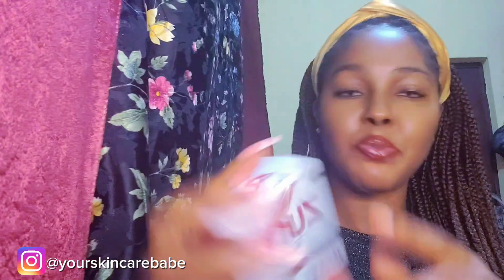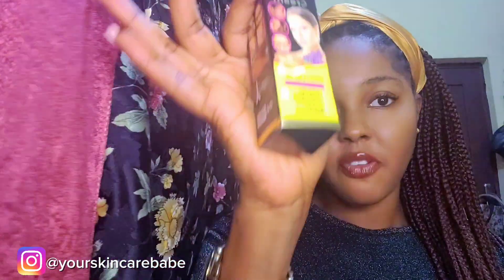Top 5 Acne Treatment Products That Really Work|Clear Skin Tips.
Struggling with acne and searching for effective
treatments? In this video, we dive deep into the top 5
acne treatment products that can help you achieve
clear, healthy skin.

From over-the-counter solutions to
dermatologist-recommended products, we've got you
covered. Watch till the end for tips on how to use
these products for the best results!

Products Mentioned:

✅Retin A soap for face wash
✅Oxy 10
✅Honey bee face and body treatment

skincare tips and product reviews!

BEb/?mibextid=qi20mg

anJ10G9weGljem51

8nYBePW33B8&_r=1